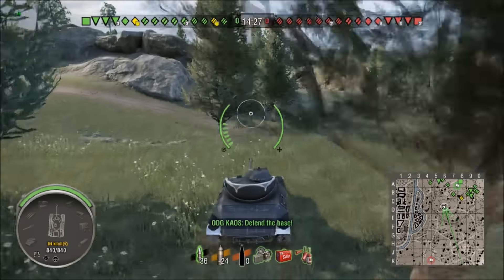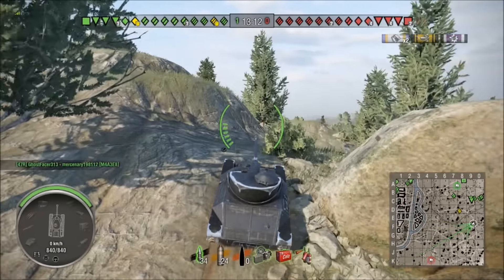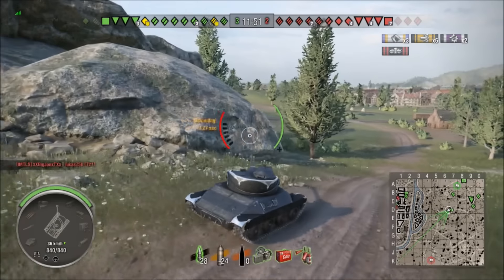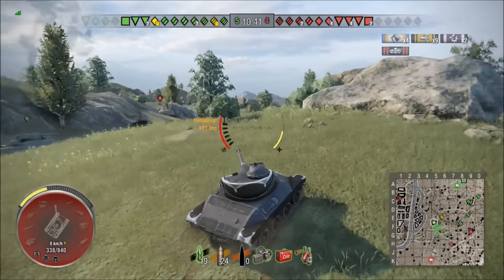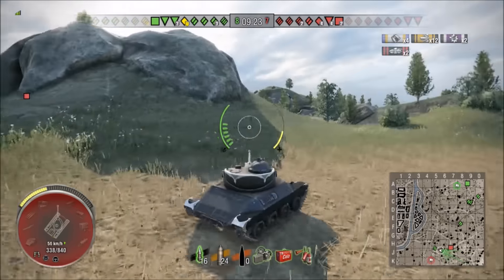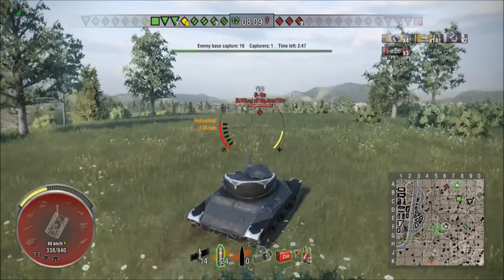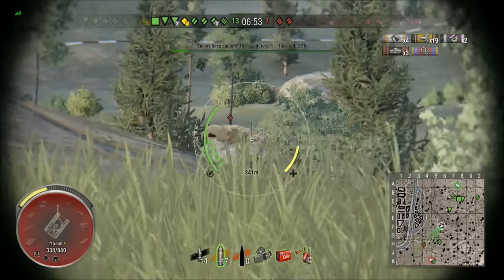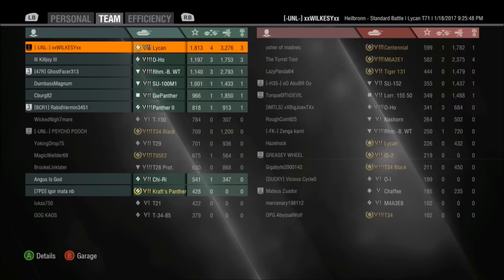Wandering Hero Wilkesy Bad Moon Rising - World of Tanks Console - XBox PS4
Grand Fury Intro
Jay Man - OurMusicBox